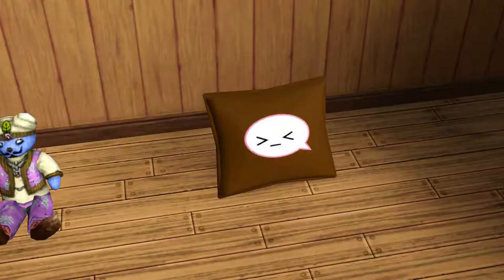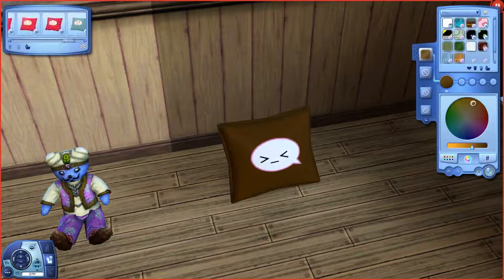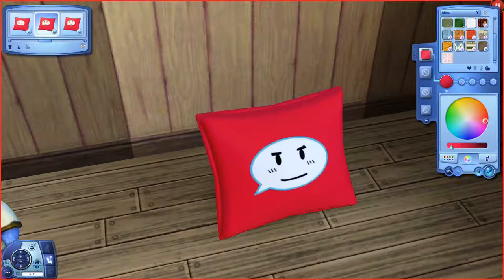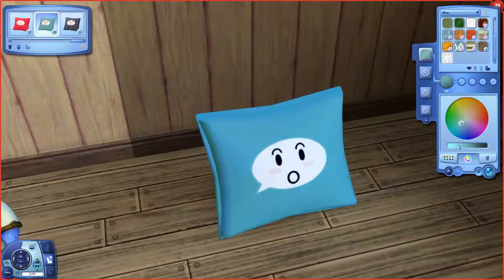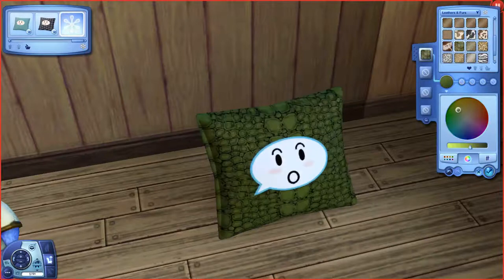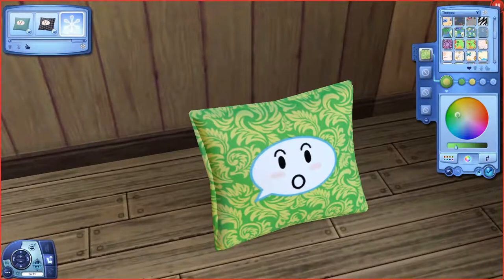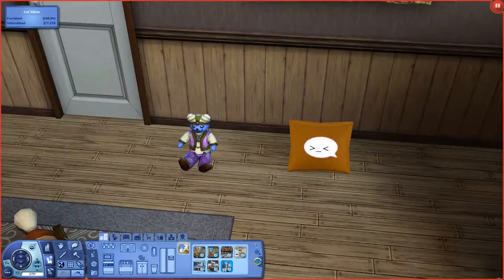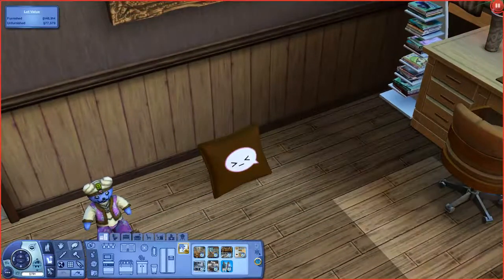The Sims 3 CC - Emoticon Pillows by onebillionpixels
Great for any bedroom or living room!

➣ Recorded With:
MSI Afterburner
Audacity